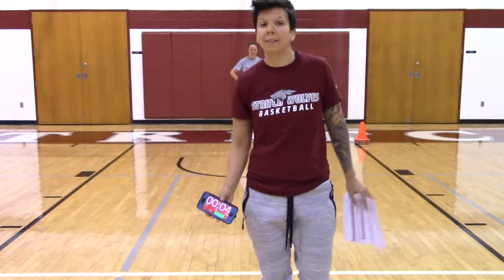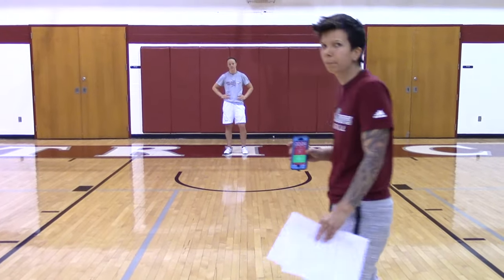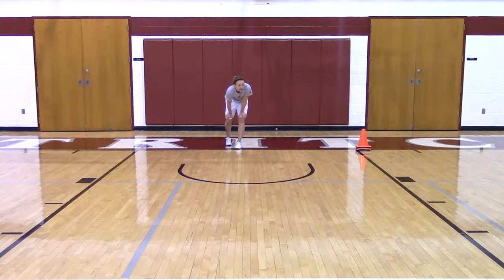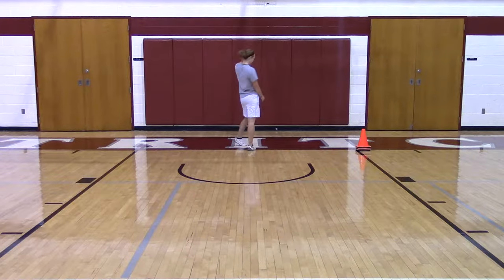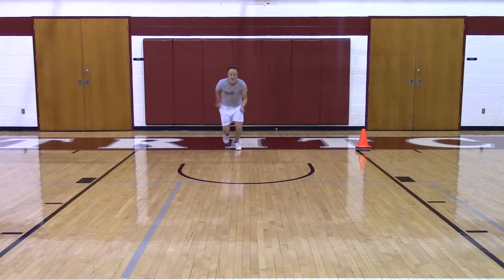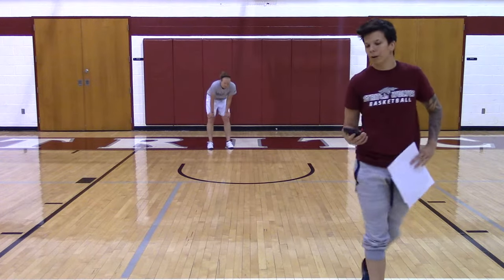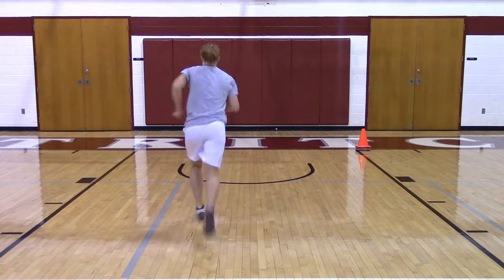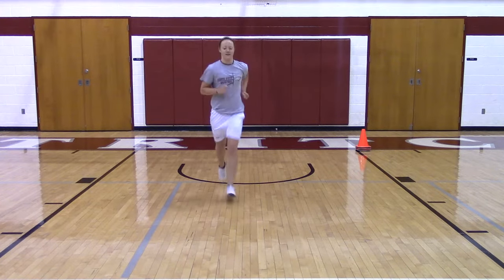Tabata Sprints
CSU WBB 2016 Summer Conditioning:  Tabata Sprints